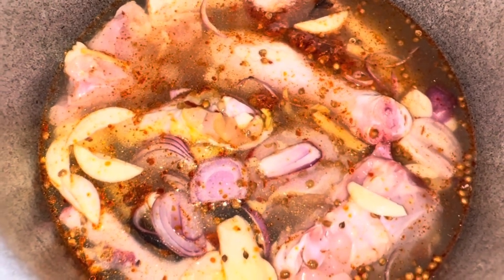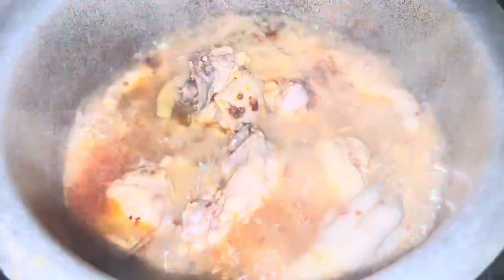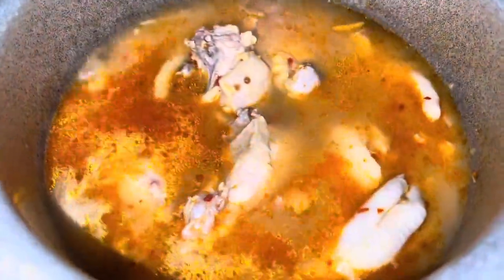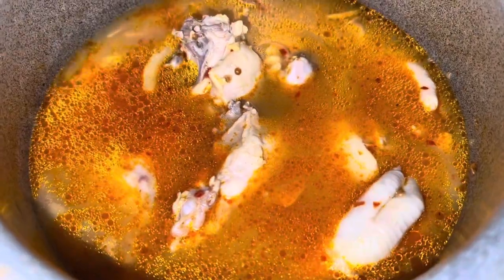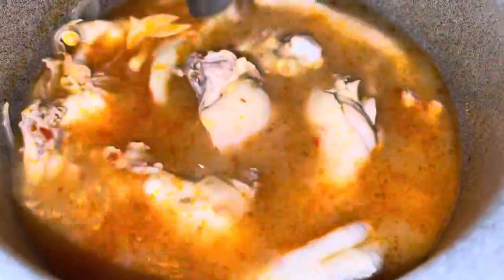Singgang ayam kelantan